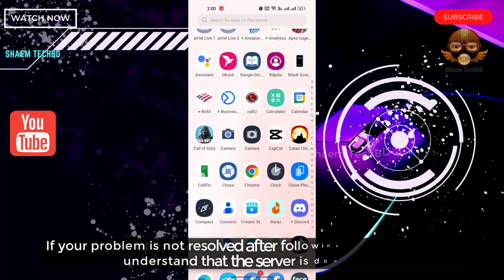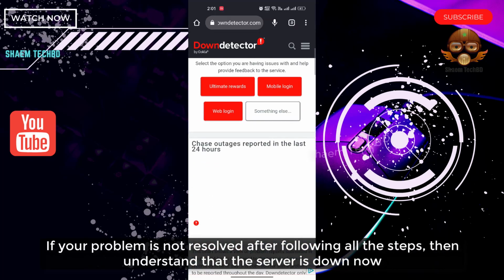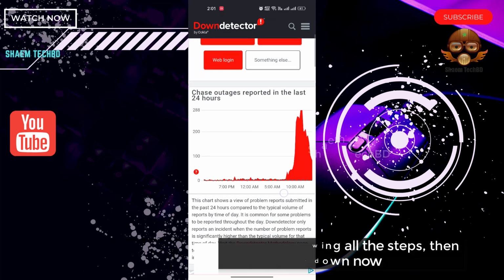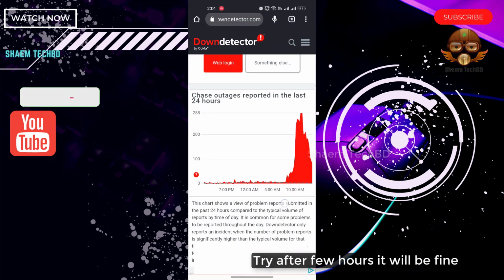How to Fix Chase Mobile Doesn't Show deposit or withdrawal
Bank securely with the Chase Mobile® app. Manage your investments with J.P. Morgan and your Chase accounts: monitor your credit score, budget and track monthly spending, send and receive money with Zelle® and deposit checks.

Manage your accounts
• Review activity in all of your accounts: checking, savings, credit card, home, auto, business and commercial banking
• Deposit a check

Manage your investments with J.P. Morgan
• Get commission-free trades for stocks, options, ETFs, mutual funds and more
• Use portfolios designed by us and matched to your goals

Payments: Convenient ways to pay
• Send and receive money with Zelle
• Schedule, edit or cancel payments for your Chase credit card and other bills
• Transfer money between your accounts

Chase Credit Journey®: Check your credit score
• Take control of your credit, know where you stand, and set a score goal
• Receive free identity monitoring to help keep your information safe

Budget: Get a clearer picture of your finances
• See daily spending insights at a glance
• Set up your budget and track debit/credit card transactions
• Grow your savings consistently with Autosave

 Your Quary-
1.chase mobile can't see my balance
2.how to find voided check on chase app
3.how to cash a check on chase
4.how to cash check on chase app
5.chase app not working
6.chase direct deposit not showing up
7.how to close a chase account on the app
8.how to cash a check on chase app
9.how to see pending deposits on chase app
10.how to cancel a pending payment on chase app
11.how to cancel transaction on chase app
12.chase money transfer to another chase account
13.chase mobile cant see my balance
14.chase mobile app
15.mobile banking
16.chase app
17.chase
18.chase ban
19.chase bank app
20.chase mobile
21.chase mobile
22.chase mobile app
23.grand chase mobile
24.chase mobile app not working
25.chase mobile app for android
26.chase mobile app not logging in
27.chase mobile app not compatible with device
28.how to fix chase mobile app not working
29.chase bank app
30.How to Fix Chase Mobile Can't See My Balance
31.Chase Mobile Can't See My Balance
32.Chase Mobile balance still not updating
33.Chase Mobile deposit still not showing
34.Chase Mobile Deposited money and it’s not showing
35.Chase Mobile
36.How to Fix Chase Mobile Can't See My Ultimate Rewards Points
37.How to Fix Chase Mobile Login Error
38.How to Fix Chase Mobile Unable to Log into My Chase Account Via Mobile App
39.How to Fix Chase Mobile Doesn't Show deposit or withdrawal